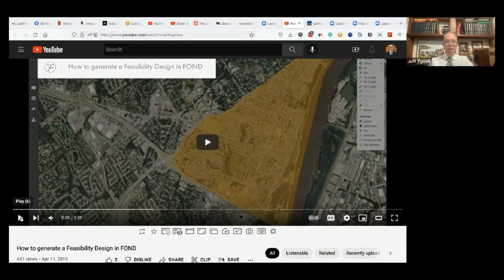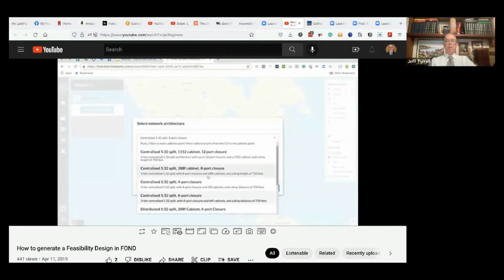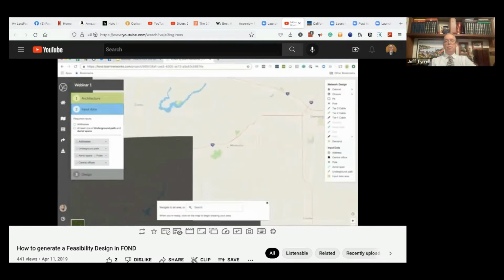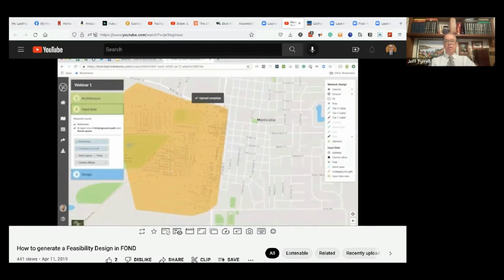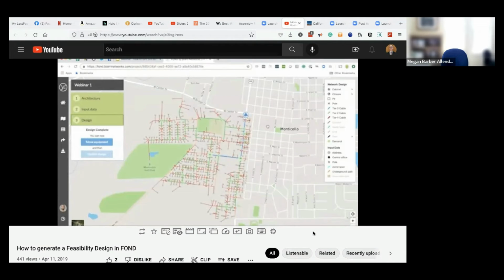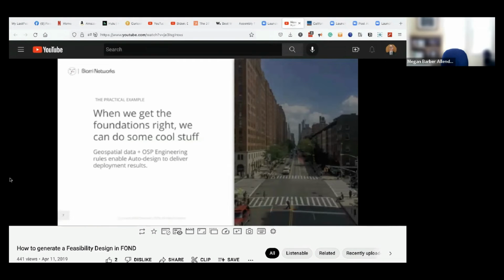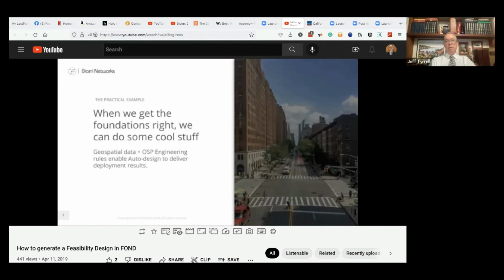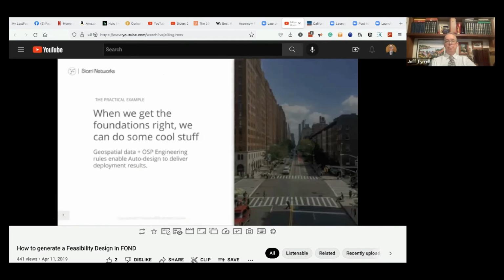Pt 3 BAMC Public Outreach 9 2 22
Broadband Alliance of Mendocino County Public Outreach meeting: September 2, 2022. Part 3: Video of Biarri Networks Fiber Optic Network Design software.